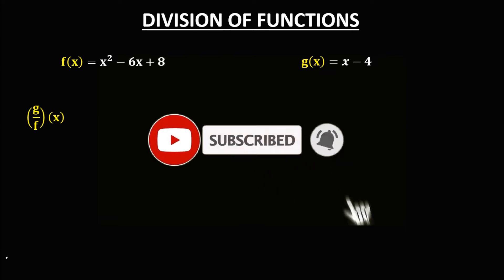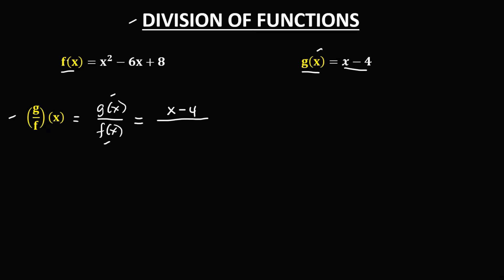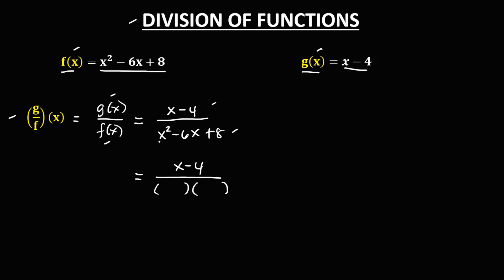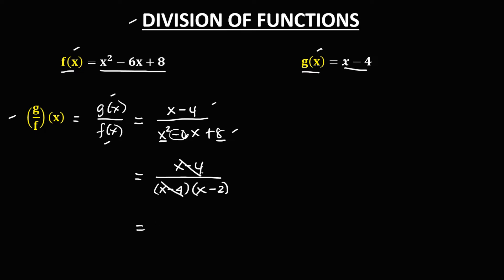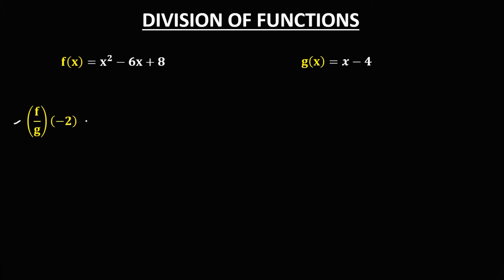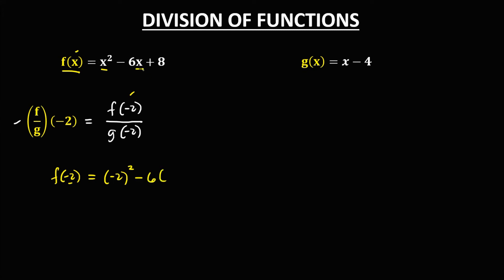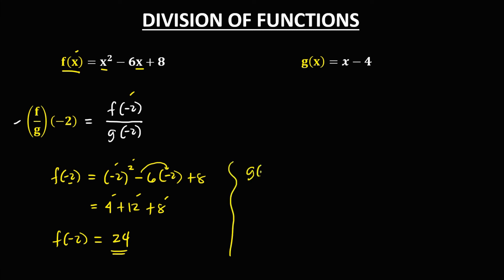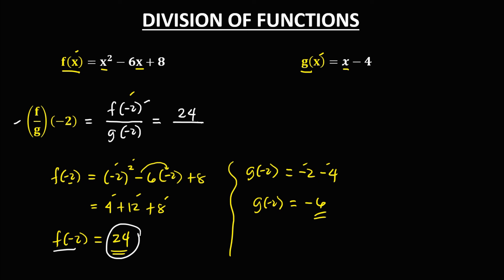THE DIVISION OF FUNCTIONS